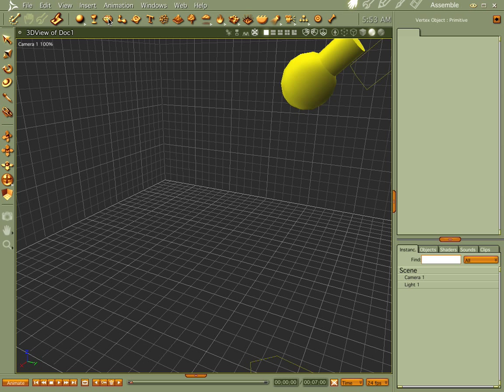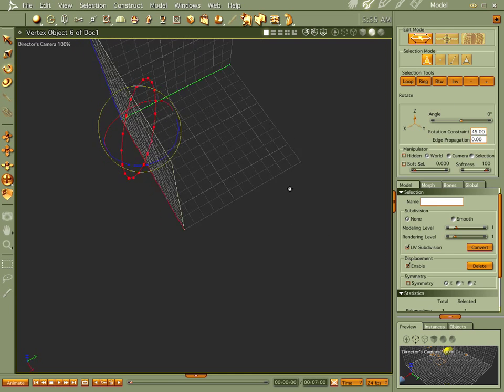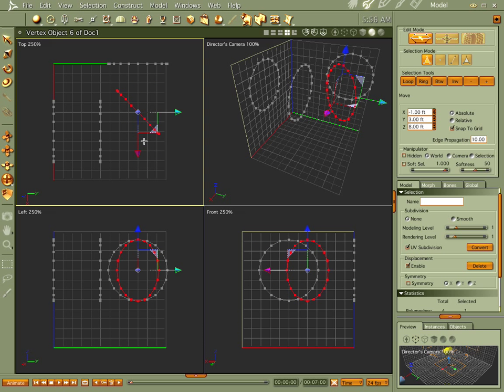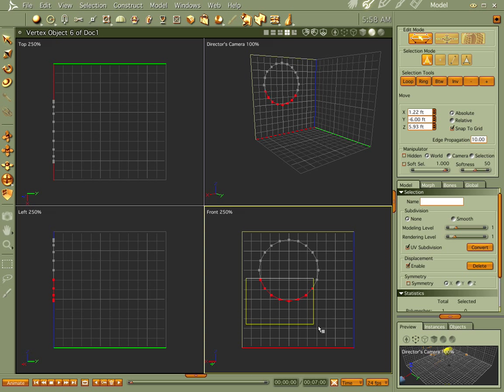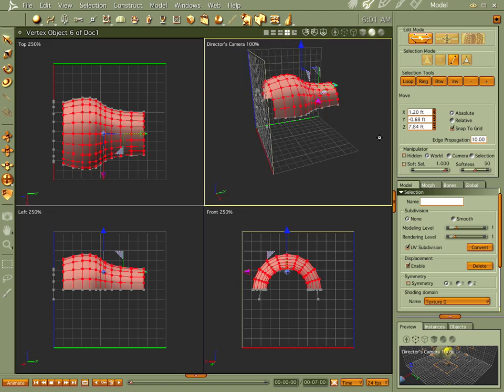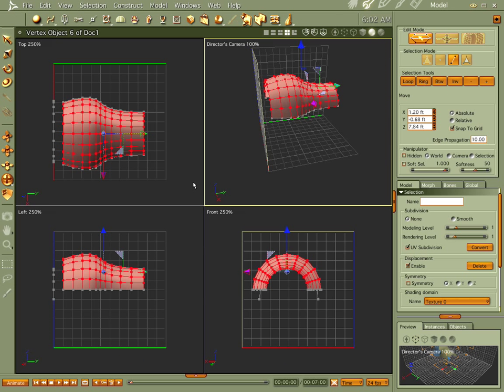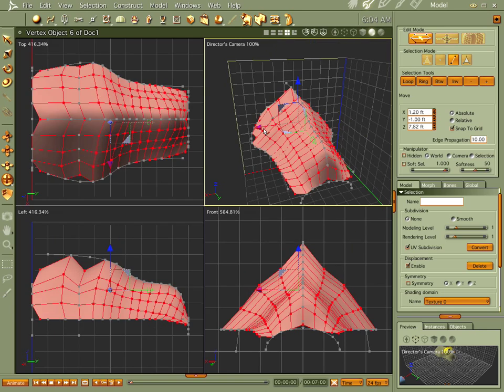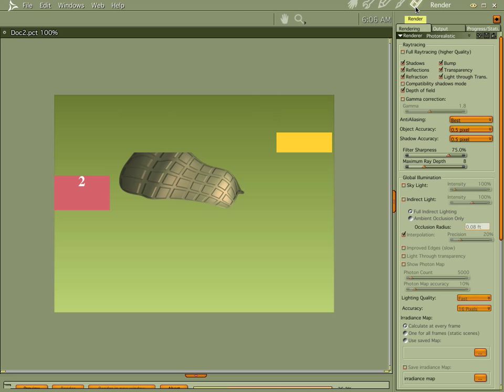Modeling Ruled Surfaces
Getting to grips with ruled surfaces.
Subjects
• Ruled Surface
• Double Sweep
• Gordon Surfaces
• Drawing Planes